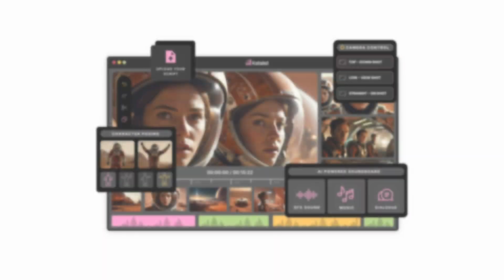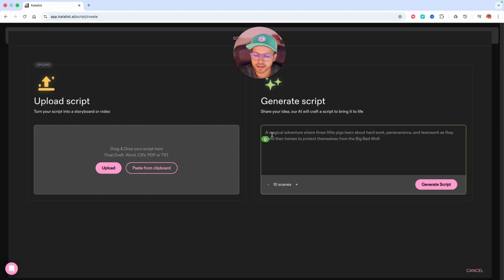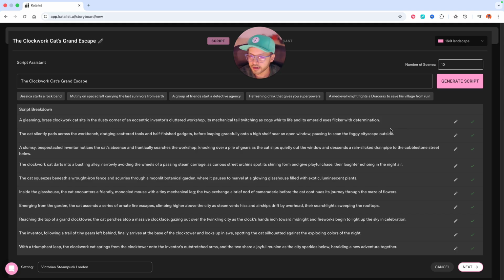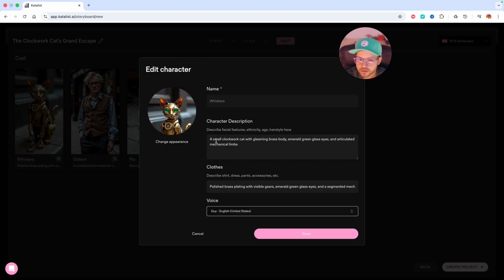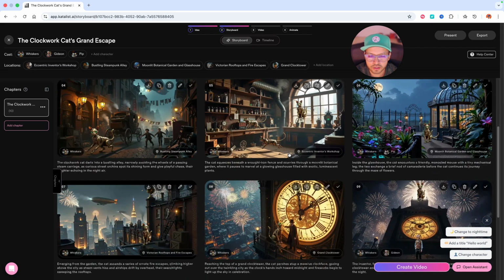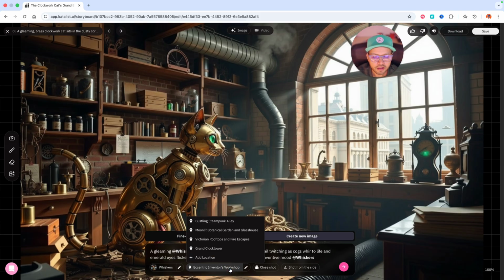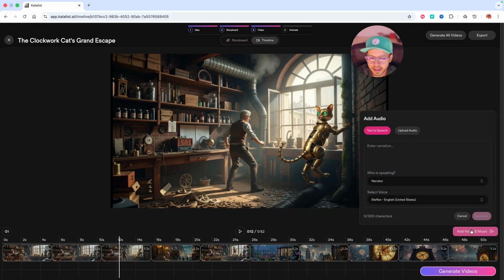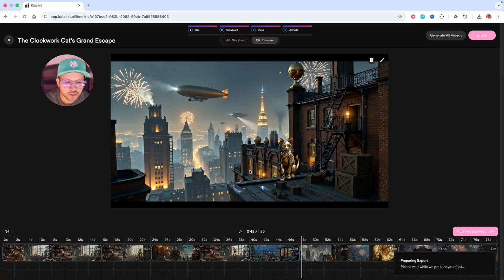This FREE AI Filmmaking Tool Turns Scripts into Cinematic Videos | Katalist AI Tutorial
What if you could turn a simple script into a cinematic film with camera movements, lip-synced dialogues, and Hollywood-grade visuals? In this tutorial, I show you exactly how using Katalist AI - a free AI filmmaking tool that combines everything you need in one place.

🎥 WHAT IS KATALIST AI?
Katalist AI is an all-in-one AI video generator that brings together Final Draft, Storyboard, Runway, and Premiere capabilities. Go from script to storyboard to final video with complete creative control.

✨ KEY FEATURES:
• God-Mode Camera Control
• Scene Continuity
• Multi-Model Rendering (Runway Gen-4 Turbo, Google Veo 3, Sora 2, Kling Pro)
• Timeline Editor with Lip-Sync
• Professional AI filmmaking capabilities

Start for free, or upgrade to Pro for $19/month. Click the link to create your first AI film today!